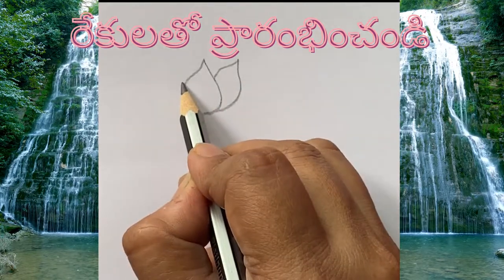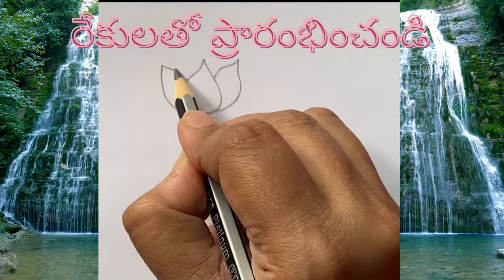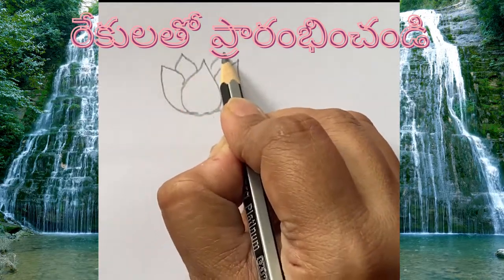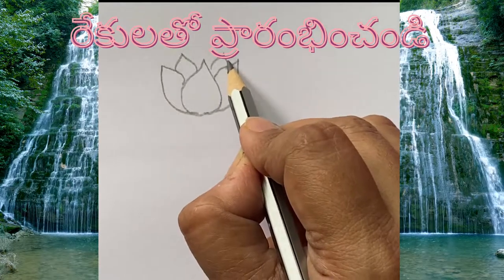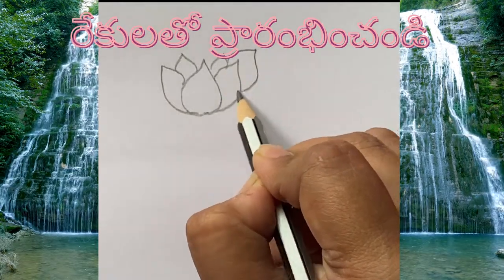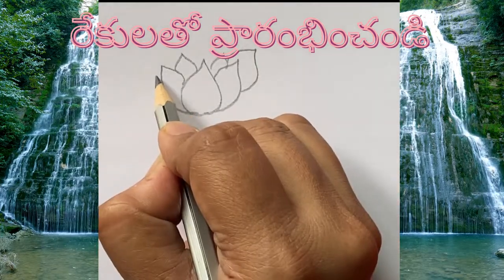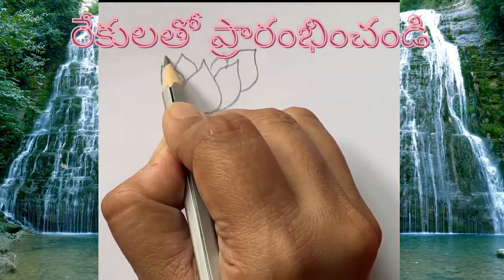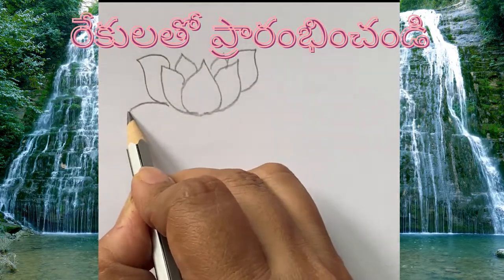అందమైన లోటస్ డ్రాయింగ్ వీడియో